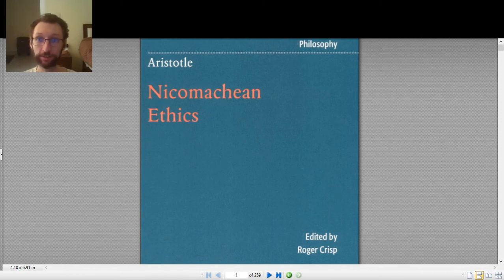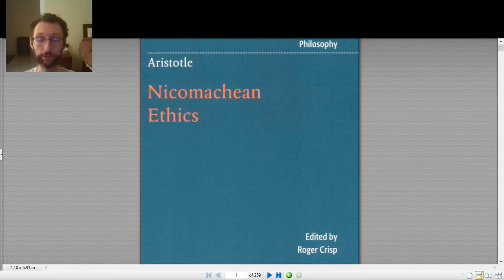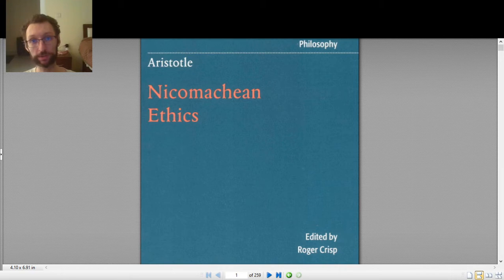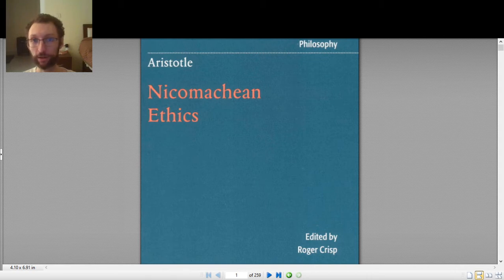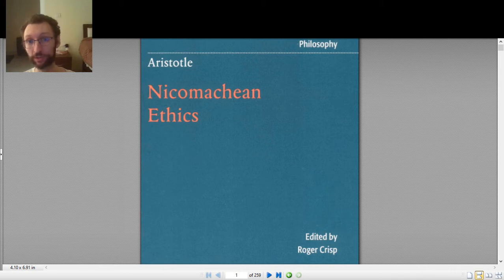PHI 2730 Introduction to Aristotle's Nicomachean Ethics